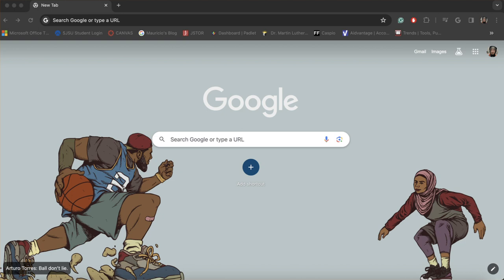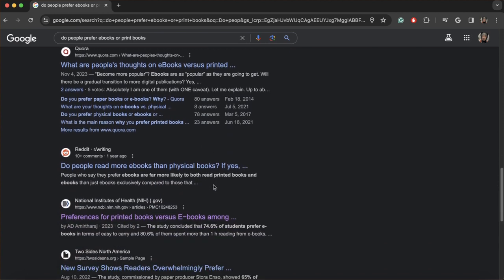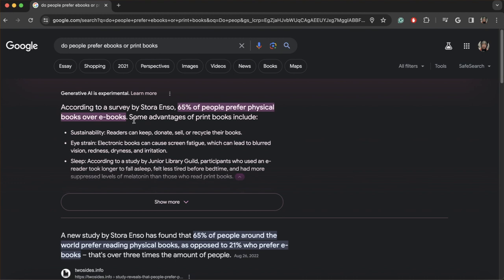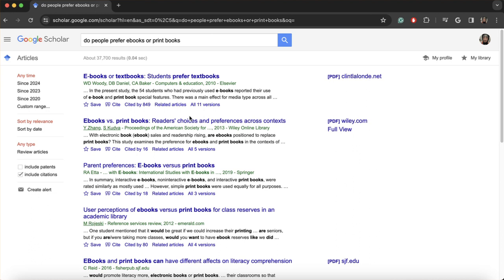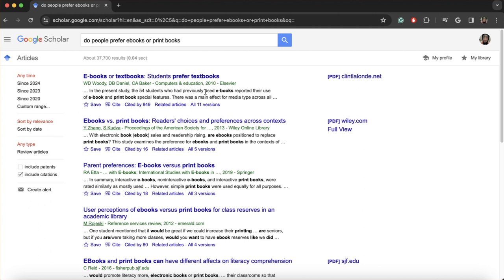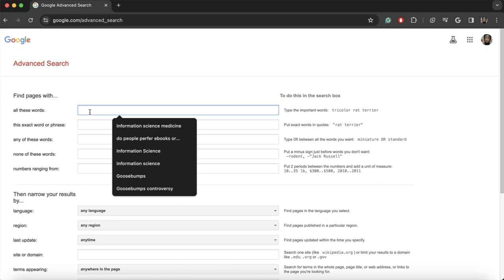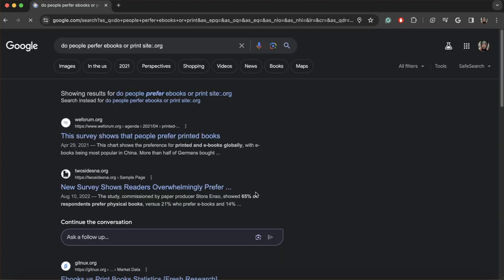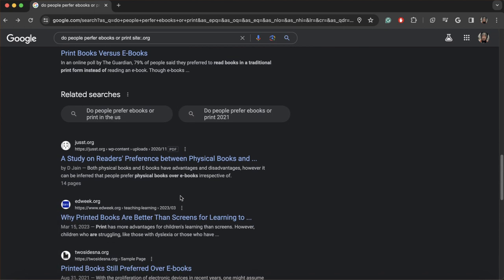Three Methods of Using Google to Find Reliable Information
This video covers how to use Google, Google Advance Search, and Google Scholar